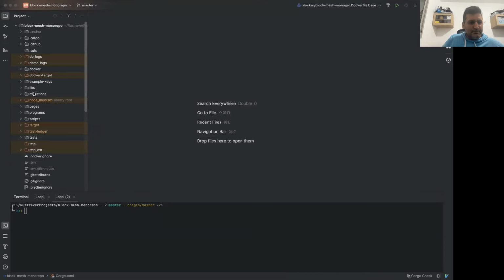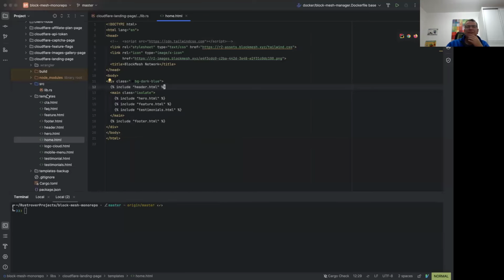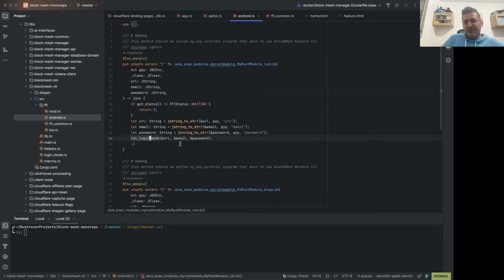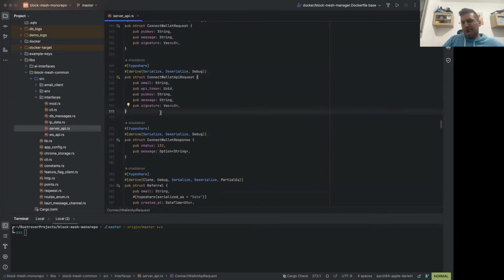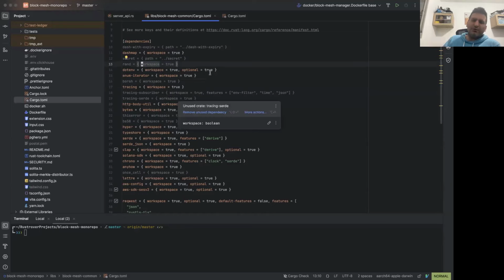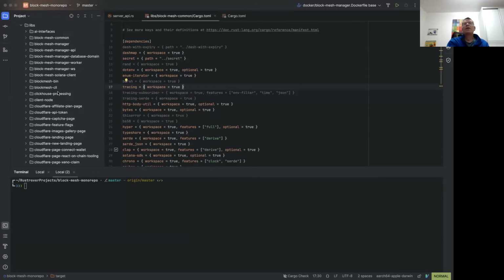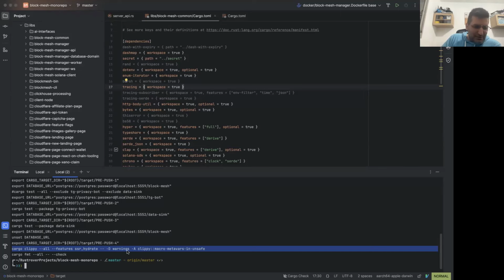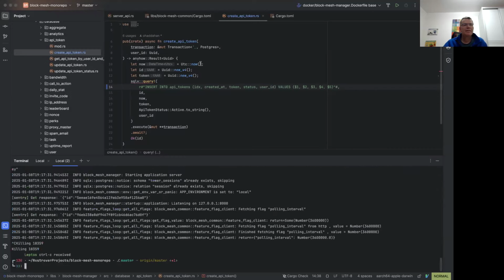BlockMesh Network - a full-stack open source project in Rust with Ohad Dahan